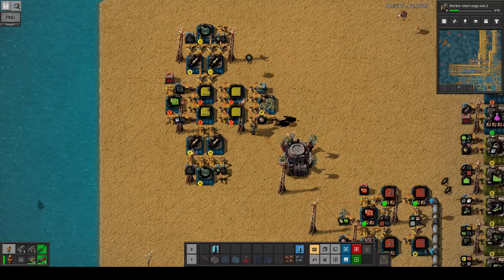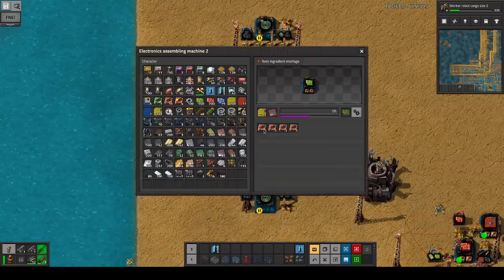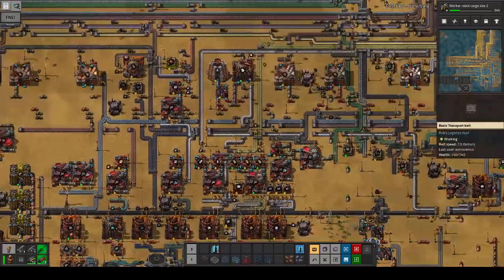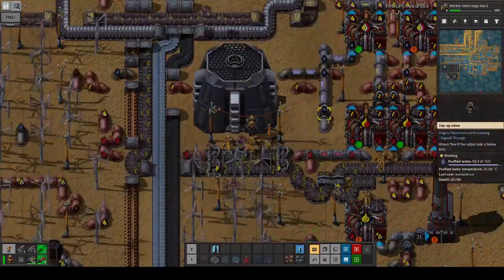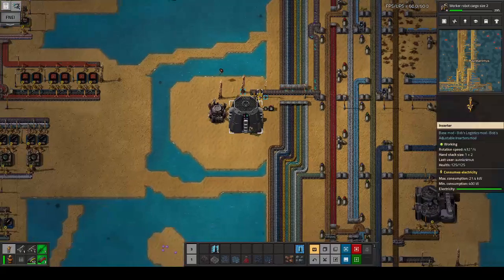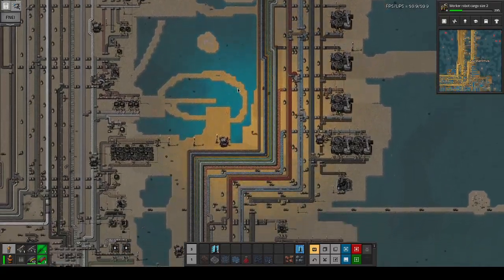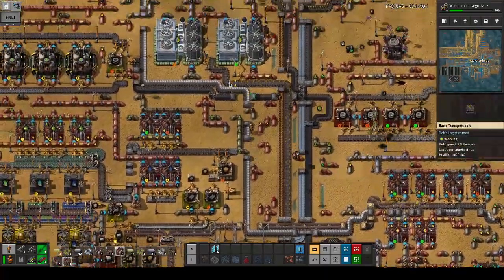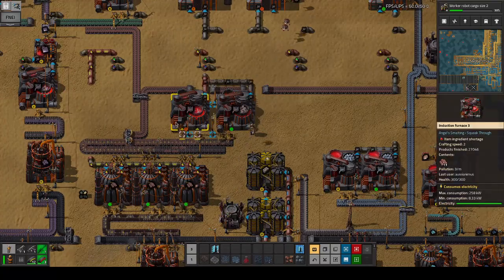Calcium Sulphate Supply Synergy - Factorio 1.1 Seablock - Aurei Plays - 240